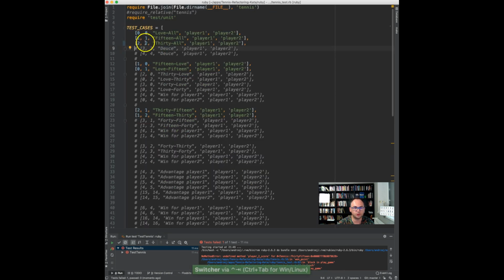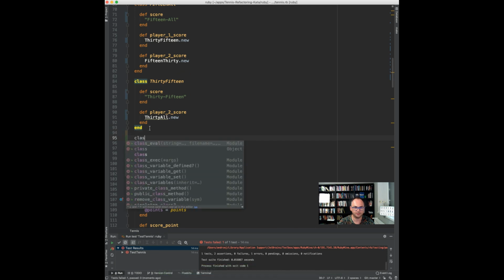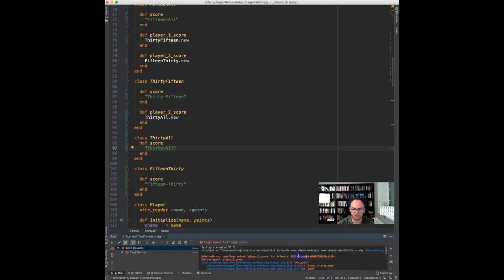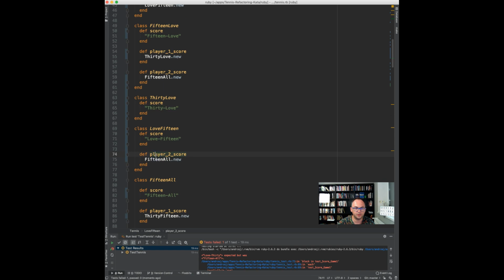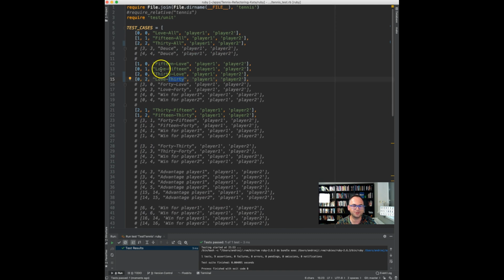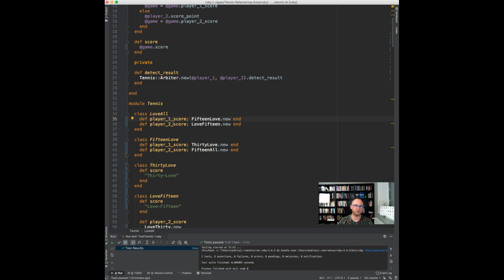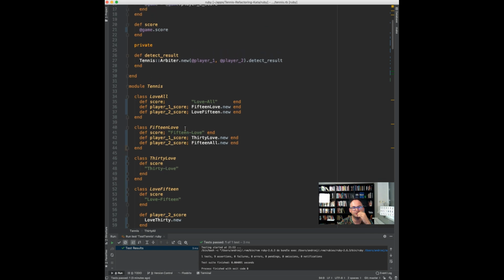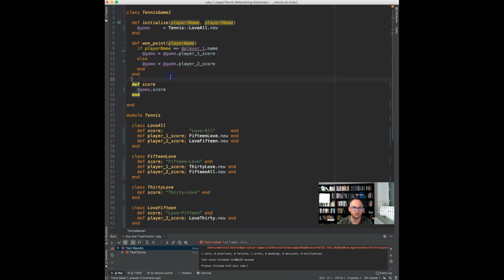A different way of formatting Ruby code